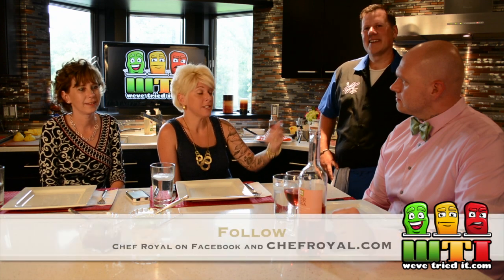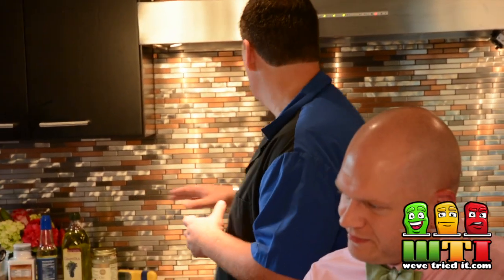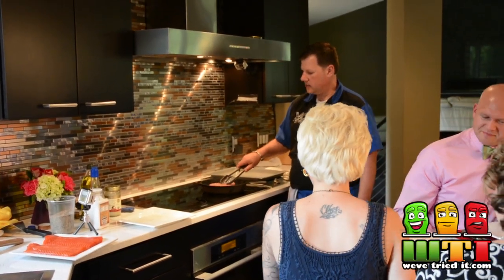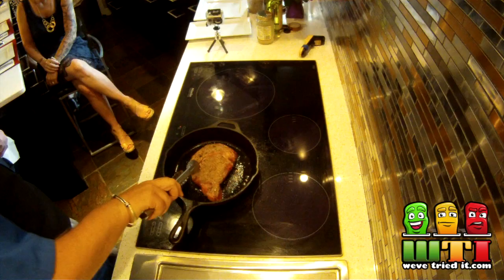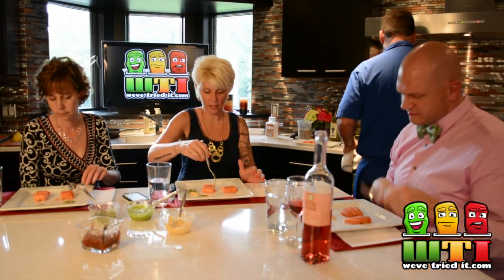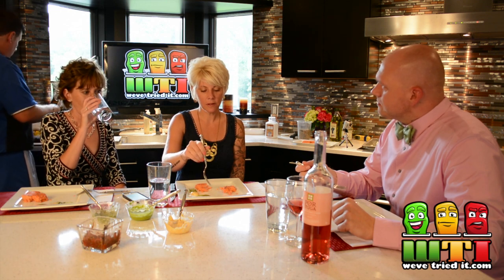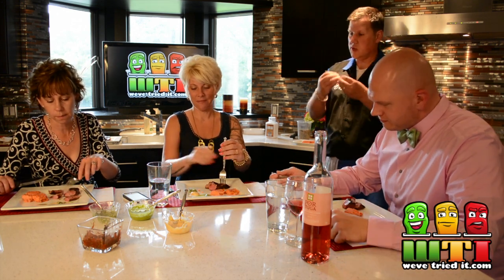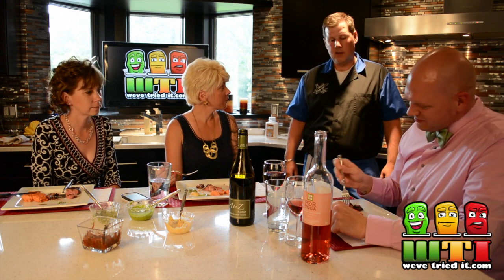Chef Royal Cooks the Perfect Ribeye and Salt Block Salmon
Weve Tried It does not claim to have any expertise in anything - these are our personal opinions so take it for what it's worth.

We are not paid for our review, we purchase all products.